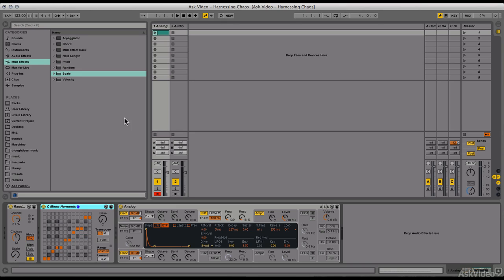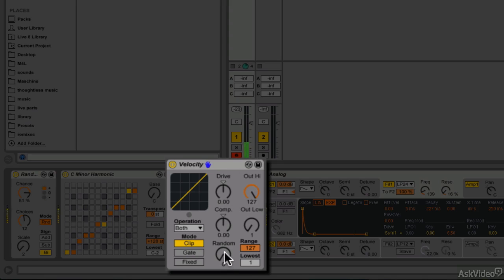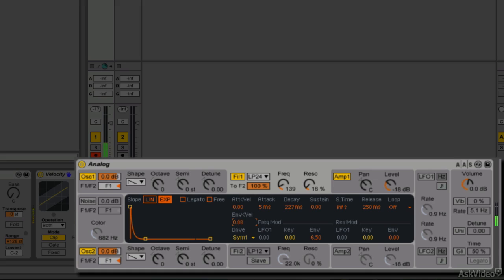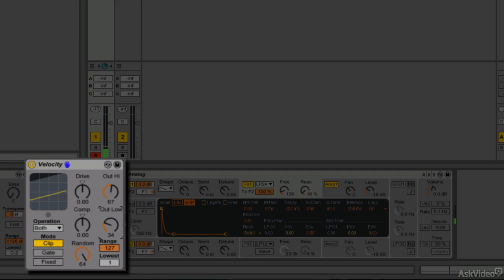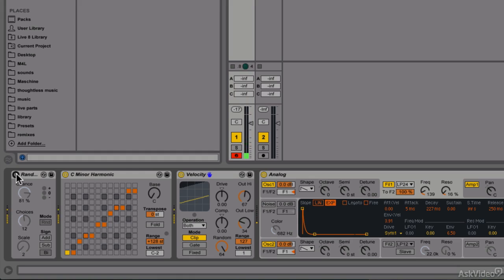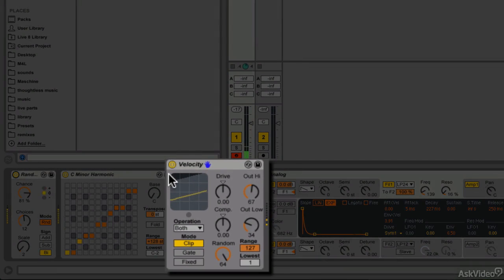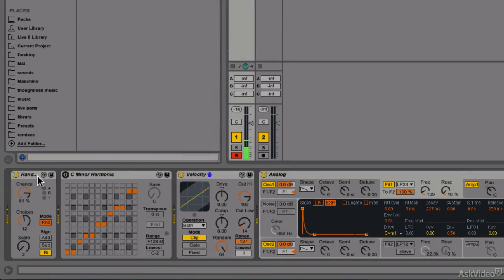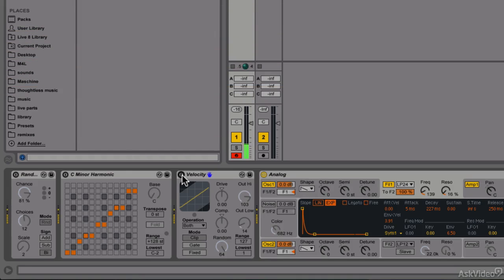5 Velocity Vectors